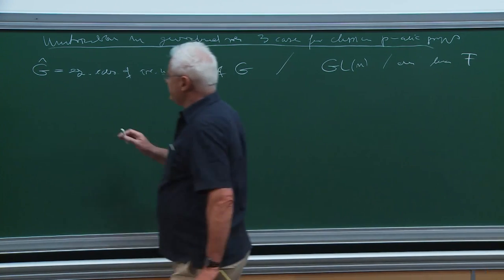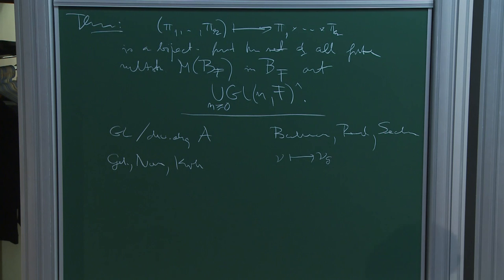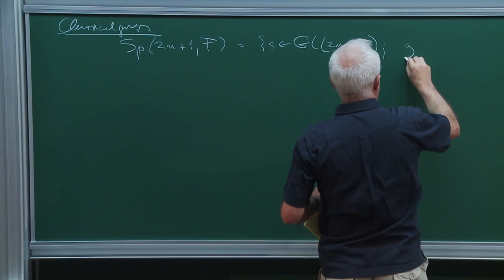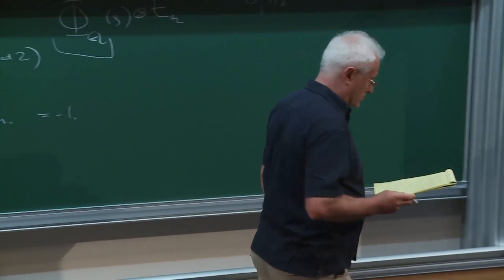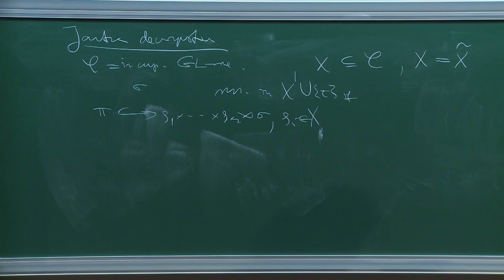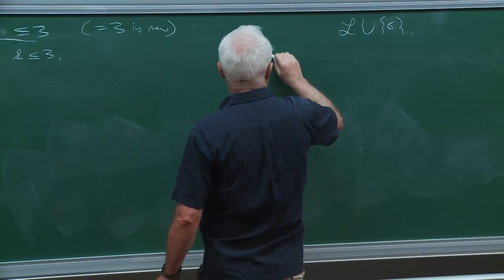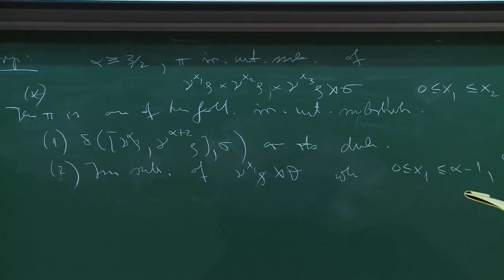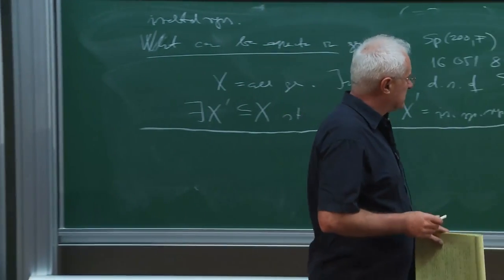Marko Tadic - Unitarizability in generalised rank three case for classical p-adic groups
J. Arthur has classified irreducible tempered representations of
classical p-adic groups. C. Moeglin has singled out parameters of cuspidal representations among them. Further, she gave a simple
formula  forcuspidal  reducibilities  (in  the  generalised  rank  one).  In our  talk,  we shall  discuss  possibility  of describing unitarizability  of  classical p-adic  groups  (in  the  case  of  any  generalised  rank)  based  only  on  the cuspidal reducibilities, and explain how one can get this in the case of generalised rank three.